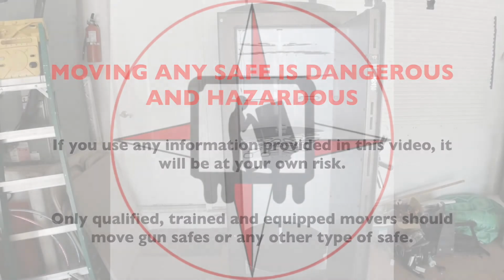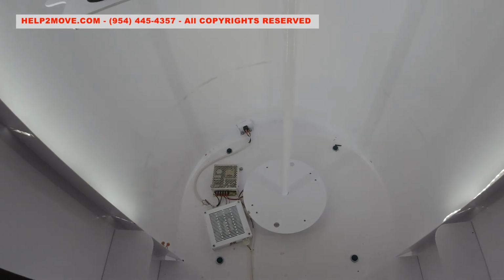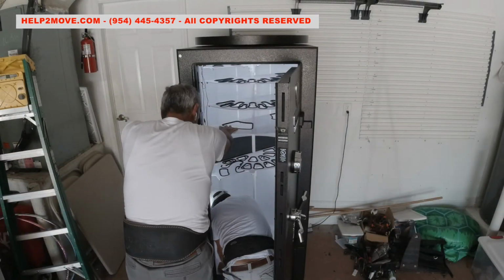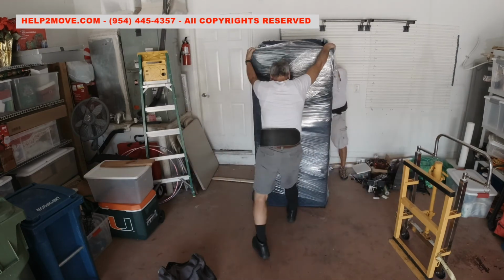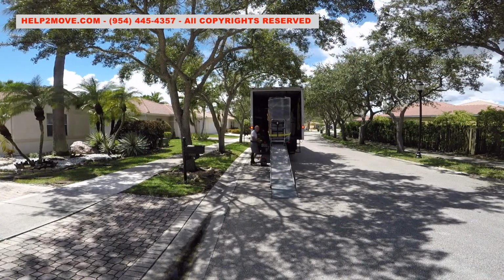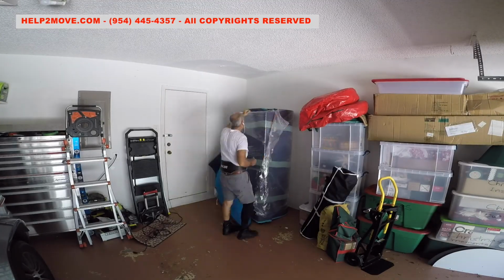RISKY MOVING. RELOCATING A $10,000 GUN SAFE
Hi There! Today we will move this expensive $10,000 gun safe for the second time.
This Pendleton safe has a rounded back.
This feature enables the shelves to turn to easy gun access.
Here are the big bolts we installed last time.
We remove the bolts and the spindles, except one that is built in.
We install the hydraulic jacks to bring the safe off the wall.
Now, we have enough room to wrap it.
We will wrap the safe thoroughly and put it over wood beams using the Johnson bar.
We re-install our hydraulic jacks and roll it to our truck.
The ramp and the winch are already setup to pull the safe up.
We tie the gun safe securely and head for the unloading place.
Now we unload the gun safe into the garage.
We position the safe at the designated place and Voila!

Created and Published by Triumph Services Corporation – Help2move.com

Timestamps:
00:00 - Introduction
00:15 - Removing the bolts
00:21 - Installing hydraulic jacks
00:25 - Protecting the safe
00:37 - Rolling the safe into the truck
00:48 - Unloading the safe
00:58 - Positioning the safe in the garage
01:06 - Job done!

VLOG 175